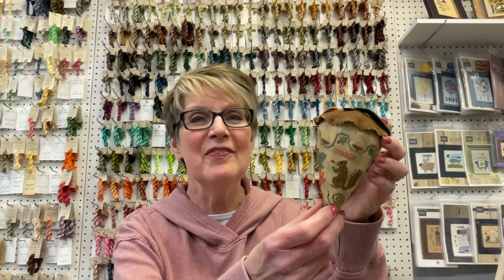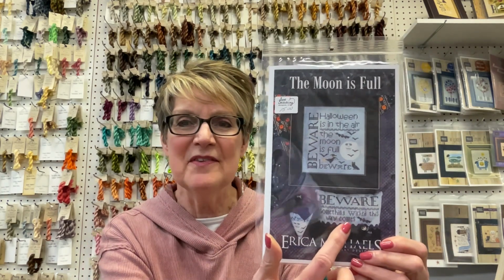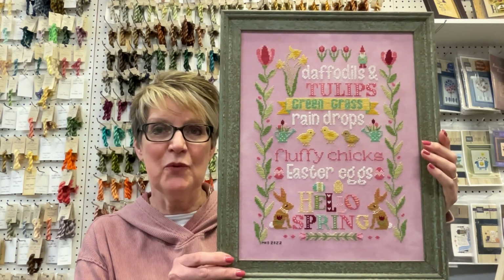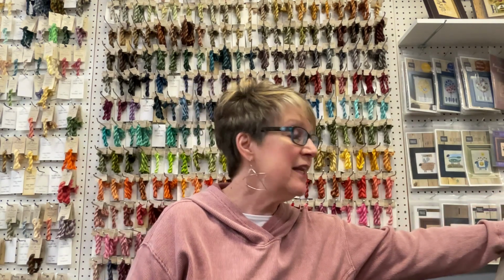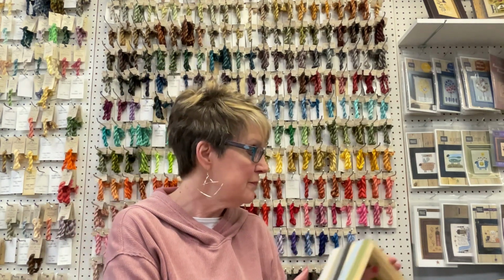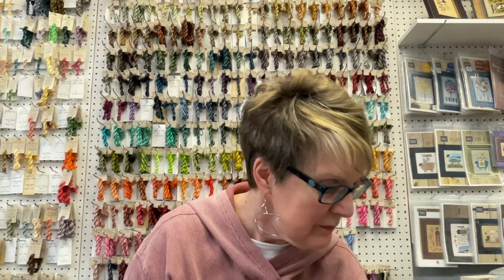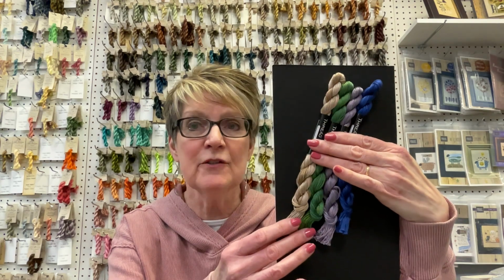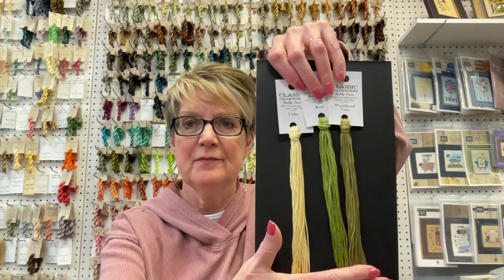FlossTube 224 Love Me Some Weeks 03-23-25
Nashville highlights include model purchases from Erica Michaels, plus kits, small frames, and tuckaway pillows from Olde Colonial Designs, as well as the new Weeks Dye Works floss colors.

Shelly Hronec
Just Stitching Inc
13211 Prospect Road
Strongsville OH 44149